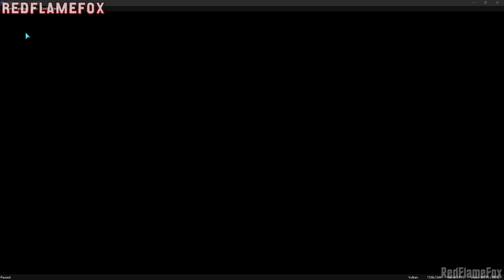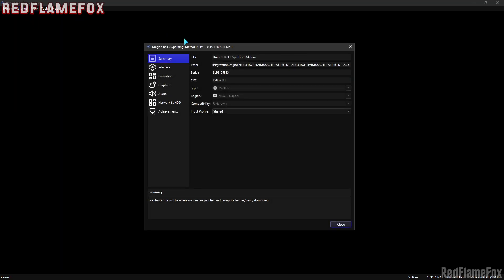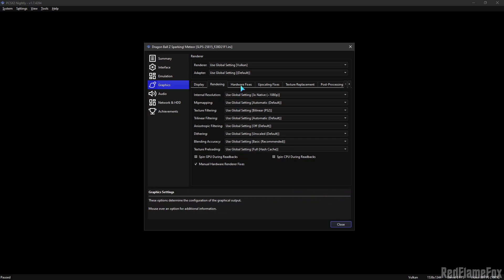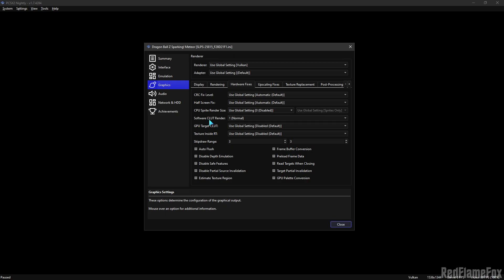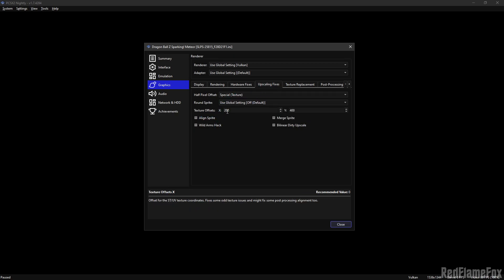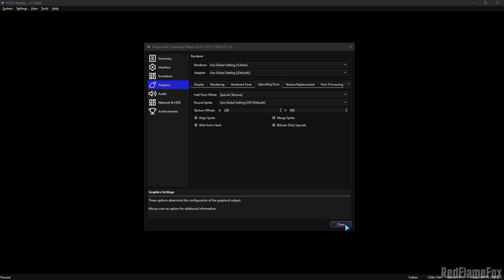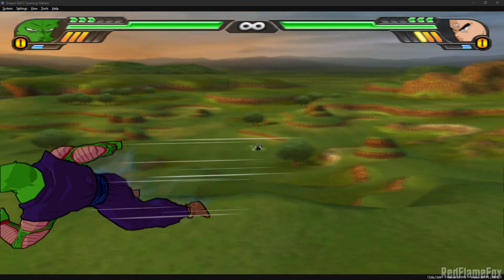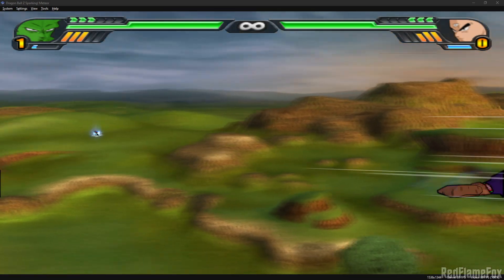DBZ Tenkaichi 3 on PCSX2 - How to FIX GRAPHICS Issues (TUTORIAL)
Short video guide on how to set up PCSX2, the PS2 emulator for PC, to play Dragon Ball Z: Budokai Tenkaichi 3 without graphical problems.
PLEASE NOTE: This setting only works on this game, it should not be applied to others

Thanks to Ira Funesta/Peti Silenziosi for giving me the necessary settings.